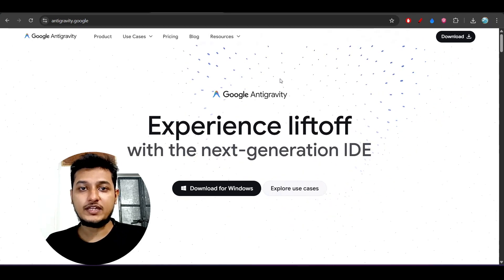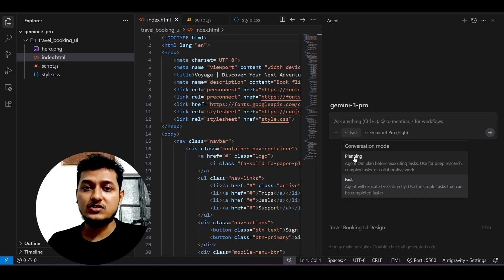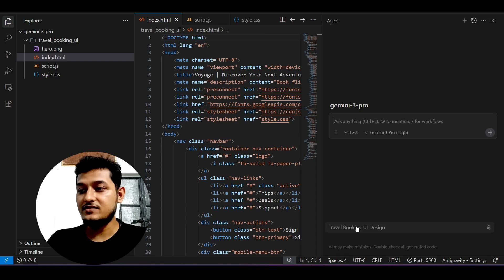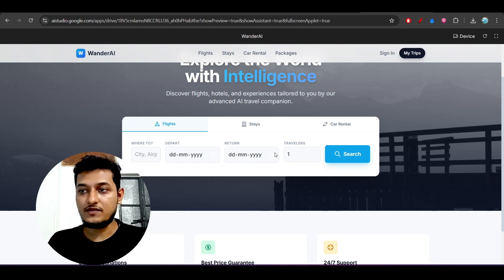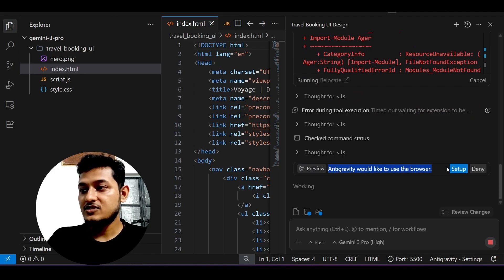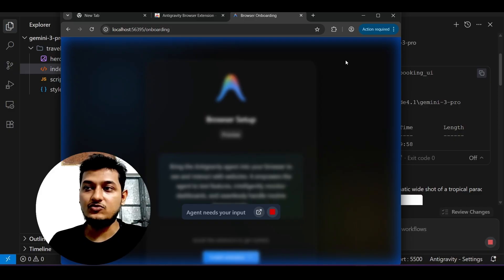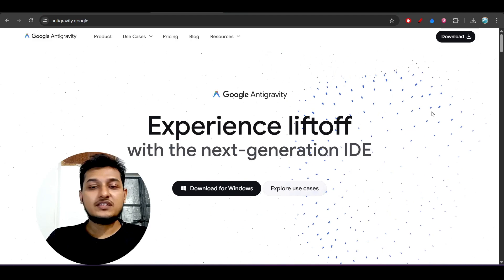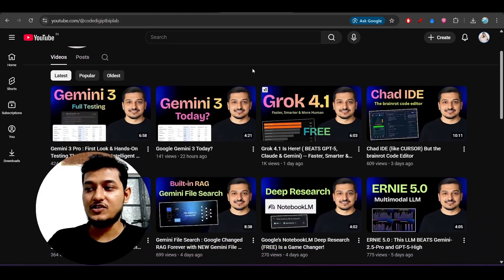Google Antigravity : Next Generation Agentic IDE (FREE Gemini 3 & Claude 4.5)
Google Antigravity is here — the world’s first agent-first IDE built on top of Gemini 3, designed to change how developers code forever. In this video, we explore how Antigravity introduces autonomous AI agents that can plan, write, test, debug, and verify code across your editor, terminal, and browser — all on their own.

With powerful features like multi-agent orchestration, real-time artifacts, task planning, browser automation, and self-verifying workflows, Antigravity is shaping the future of software development.

Whether you’re a beginner, an AI enthusiast, or a professional developer, this deep dive will show you why Antigravity is being called the future of coding.

✔️ What is Google Antigravity?
✔️ How agentic development works
✔️ Gemini 3 Pro integration
✔️ Multi-agent “Manager View” explained
✔️ Real-time artifacts (plans, screenshots, code diffs)
✔️ Browser + Terminal + Editor agent access
✔️ AI-driven code generation & testing
✔️ How Antigravity compares to Cursor, Windsurf, and VSCode
✔️ Should developers switch? Full review

🧠 Why Google Antigravity Matters

Google is pushing coding beyond autocomplete into a fully autonomous development workflow, where you become the architect and AI executes the tasks. Antigravity makes:
🔹 Complex tasks simpler
🔹 Debugging faster
🔹 Multi-step automation possible
🔹 Development more transparent
🔹 Large projects easier to manage
📥 Try Antigravity (Public Preview)
Google has released Antigravity free for early access. Full walkthrough included in the video!